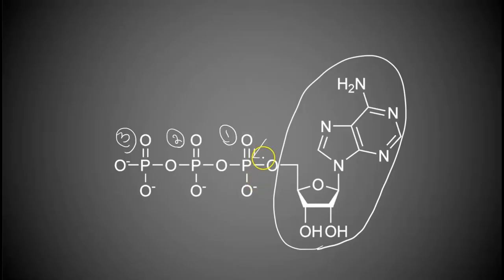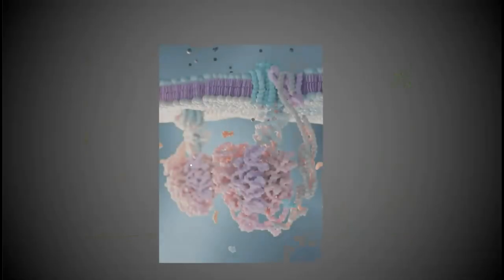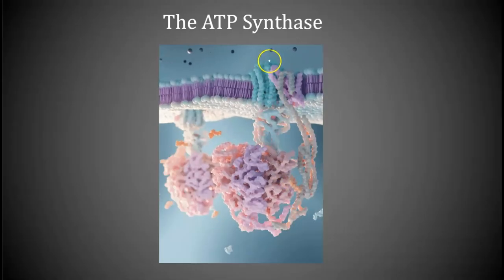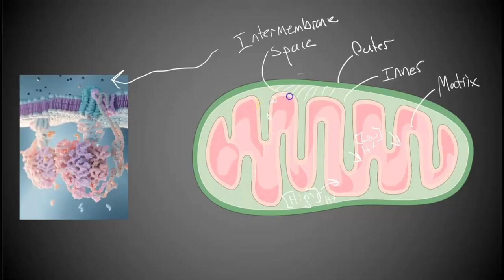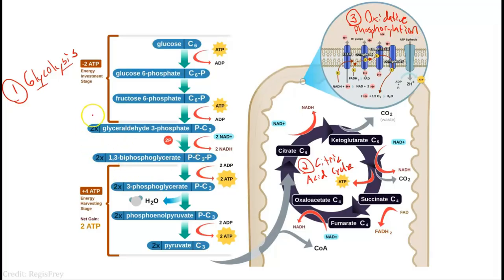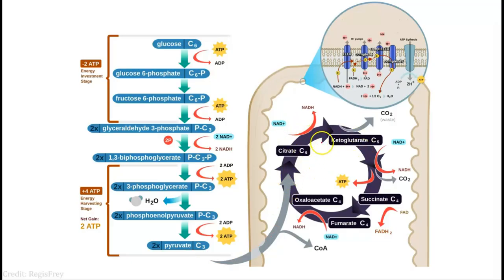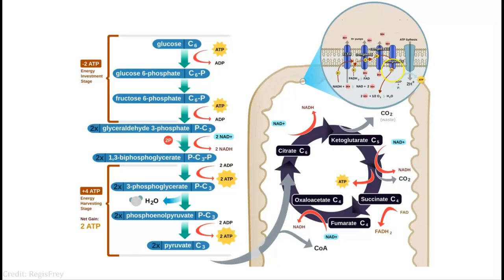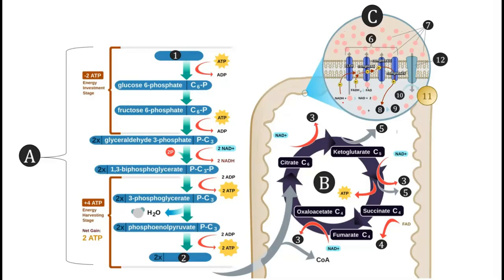Ch 4 Aerobic Respiration